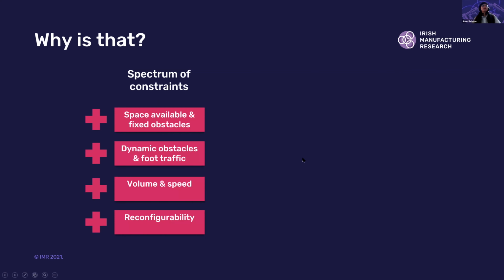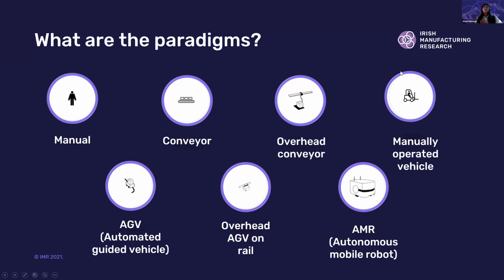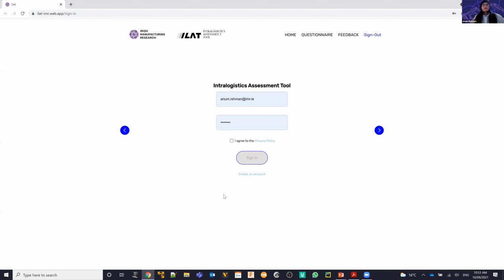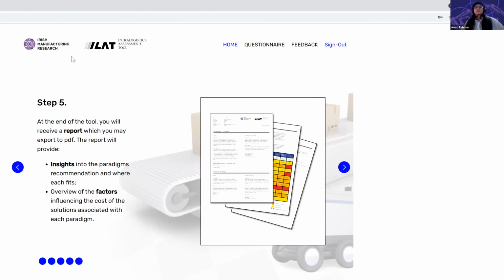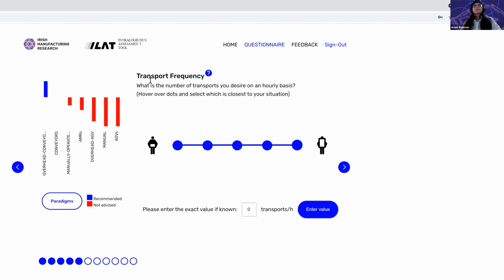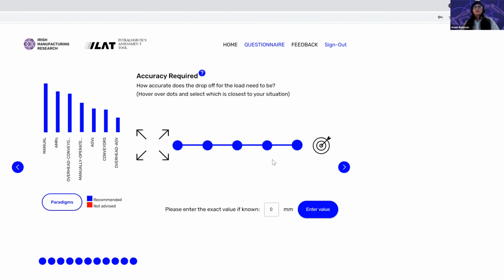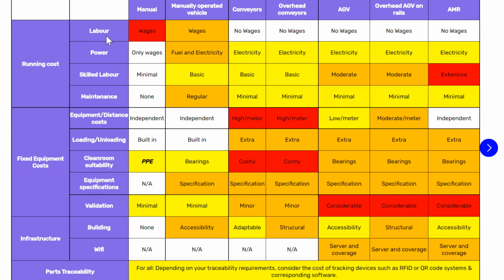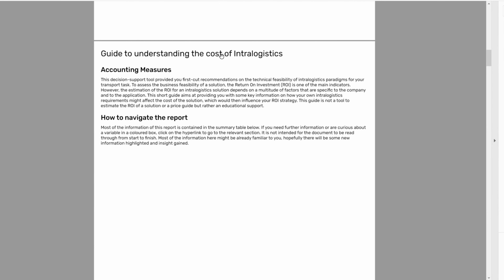How to Identify what Paradigms of Intralogistics fit your Transport Task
Are you unsure of which intralogistics paradigms best suit your challenge?